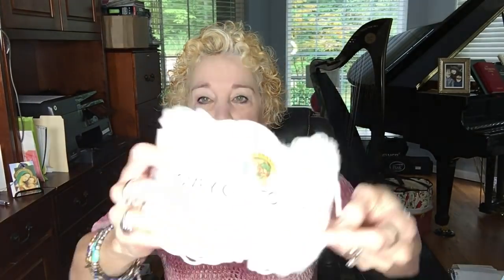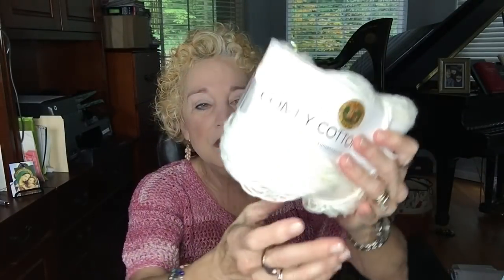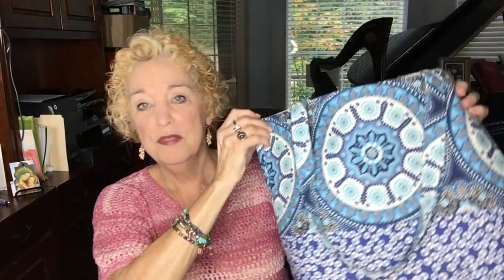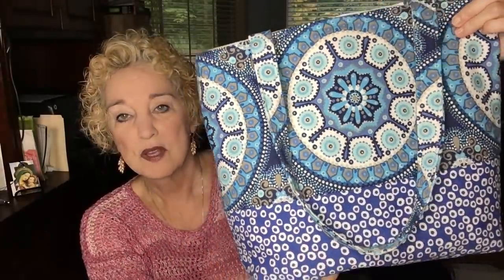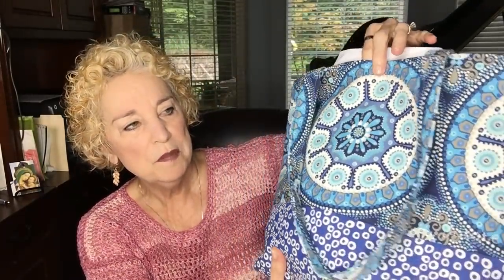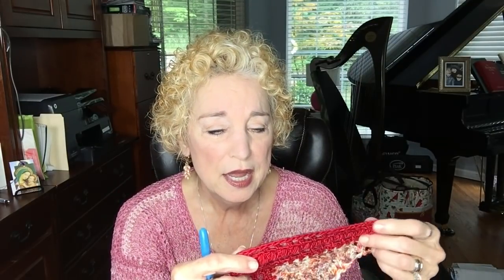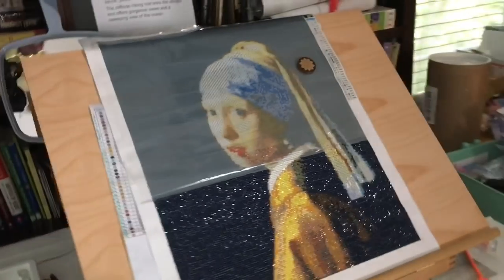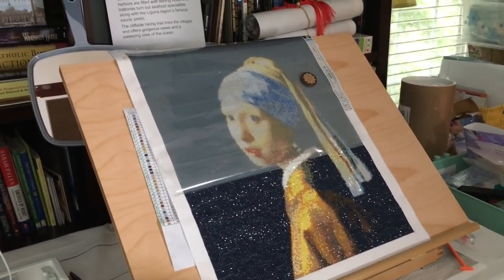Perfect Pink Top / Sleeve Construction in the flat / Crochet and Diamond Painting WIPs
A Late Week Video with a variety of subjects -- My Perfect Pink Top comes out of hiding and I explain how the sleeves are constructed on this particular sweater. Made from cotton/acrylic by James Brett, it is the perfect summer top with a substantial sleeve rather than a cap. Also on today's show, I will share some progress on crochet WIPs I have in the hopper, including a new one with Malabrigo yarn, my Soft Linen Tee and a re-do of the Sea & Sky Sweater. WIPs include my 2 large diamond painting projects for summerwiththemasters. Join me!!
LINKS OF INTEREST IN THIS VIDEO:
Perfect Pink Pattern
Sea & Sky Pattern
Winterscape Wrap
Size 7 (4.5mm) Clover hook:
Find Girl with a Pearl Earring at HomeCraftology.com.
Find Garden at Argenteuil at Paintwithdiamonds.com
Easel -- Table Top Drafting Board 26 X 21" from Amazon: DB728 model number. There are others available as well.